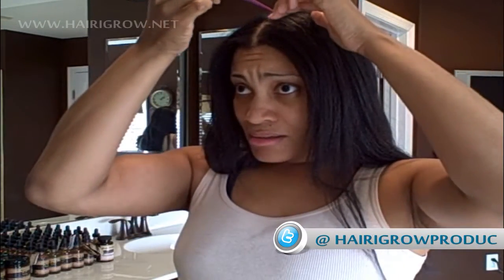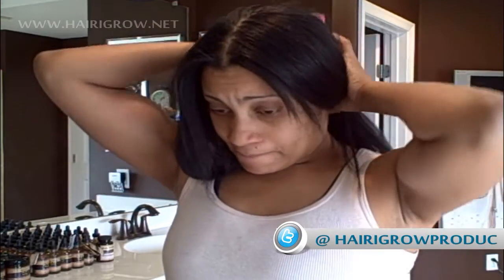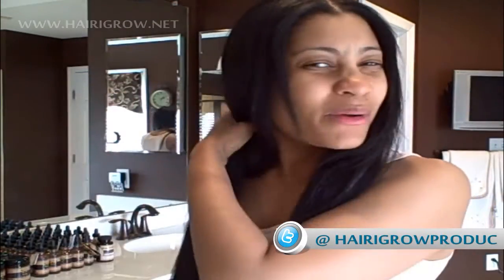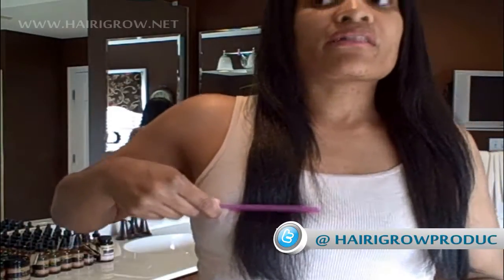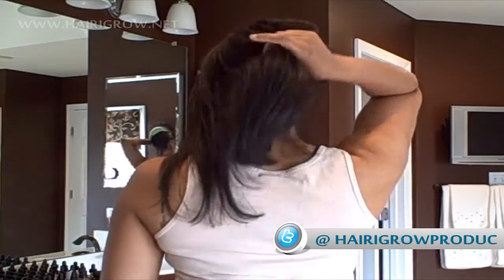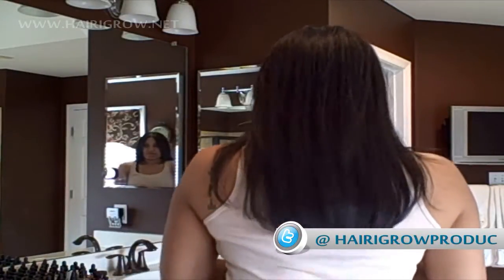Hair I Grow: The Hair Journey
I just cut my hair. I am going to use my hair product (bought to grow my hair back to its original length. It will b healthier and longer then before... so I challenge you to go on the hair journey with me and try my products... and we'll be able to grow our hair together..